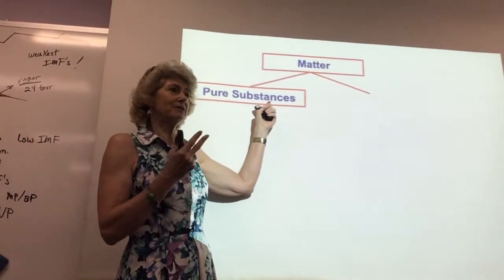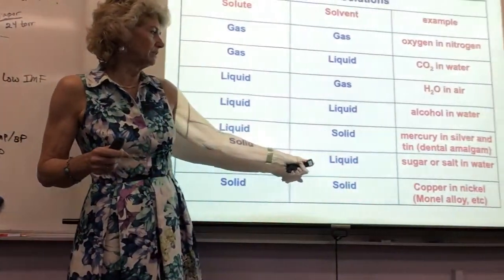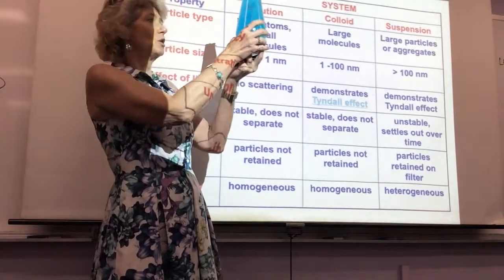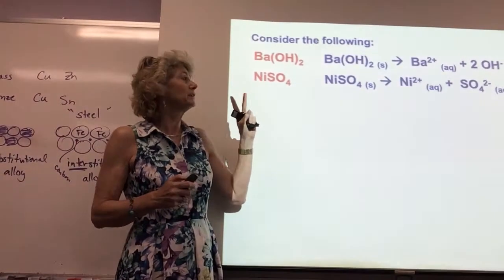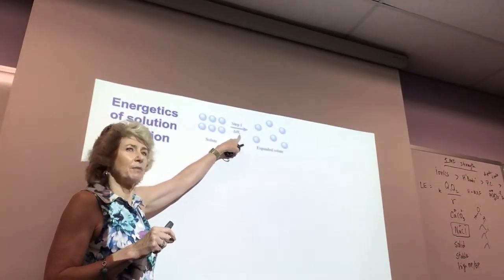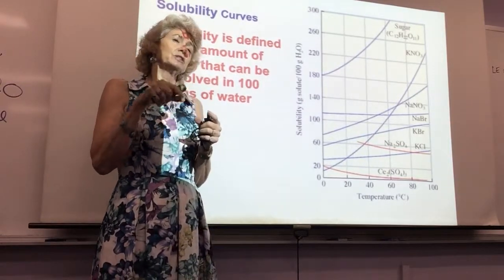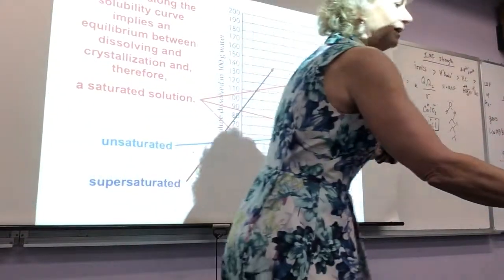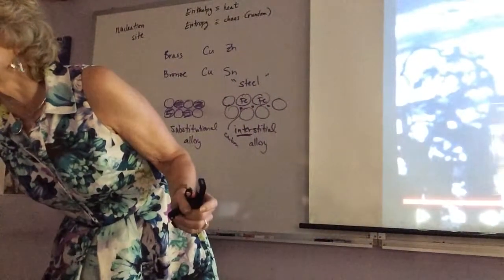XL Chem Solutions #1. B4